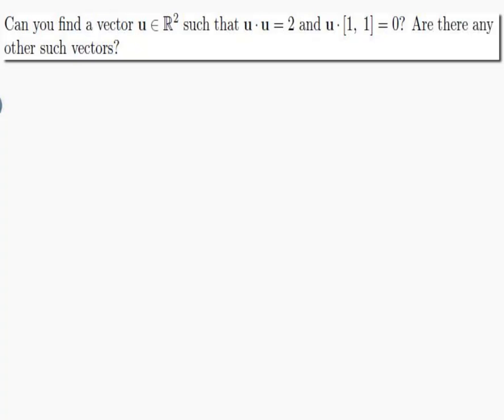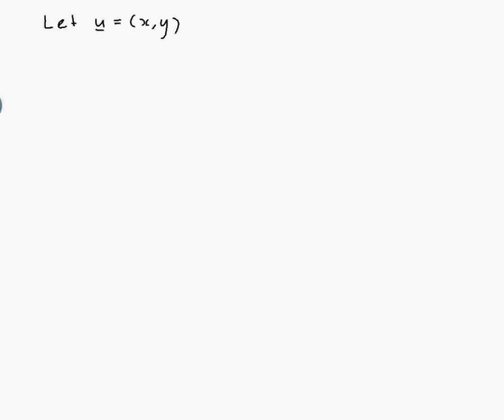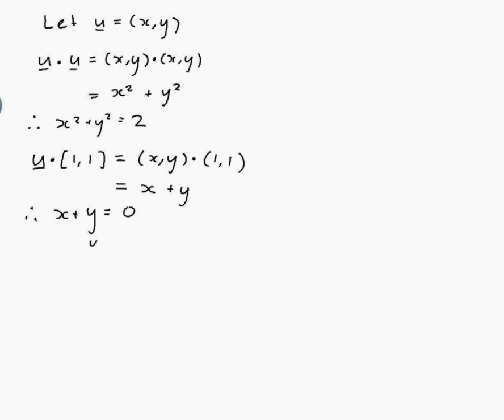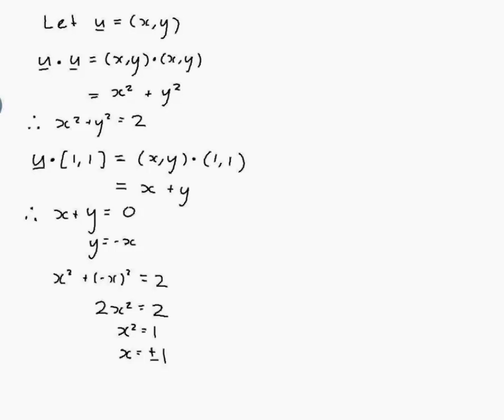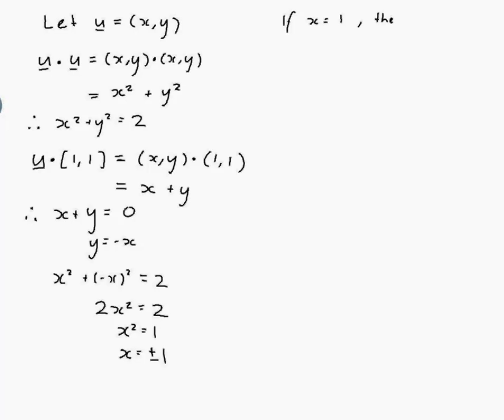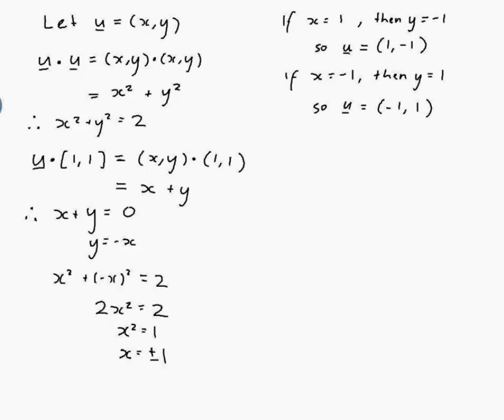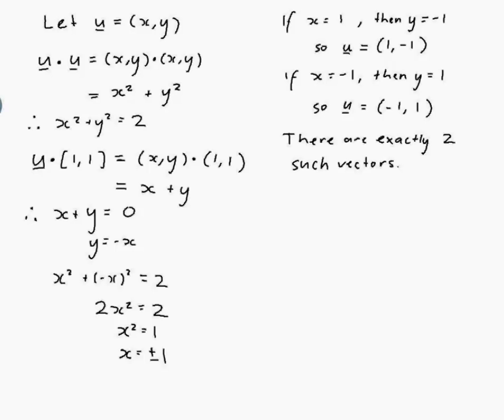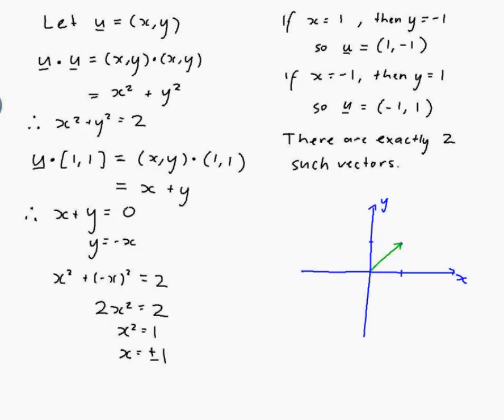EXAMPLE: Finding a vector with certain dot products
Worked example by David Butler. Features finding a vector with certain dot products between itself and other vectors.